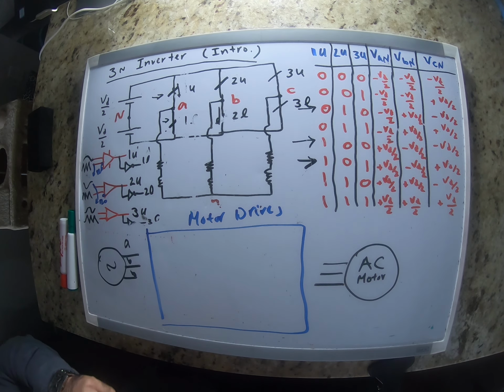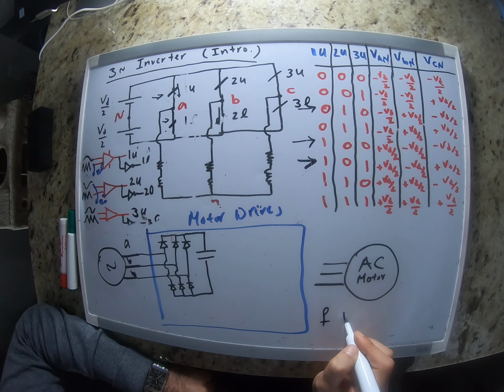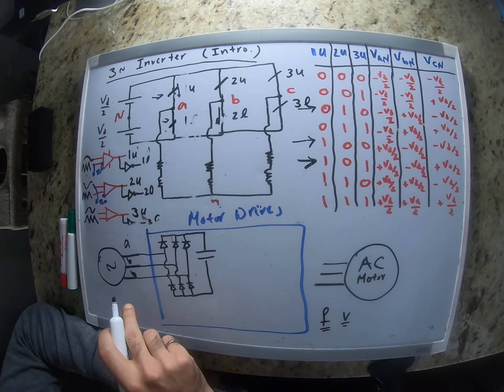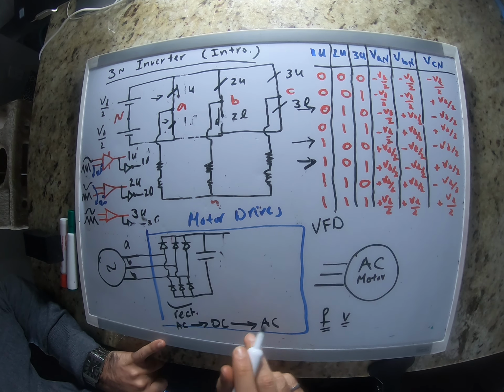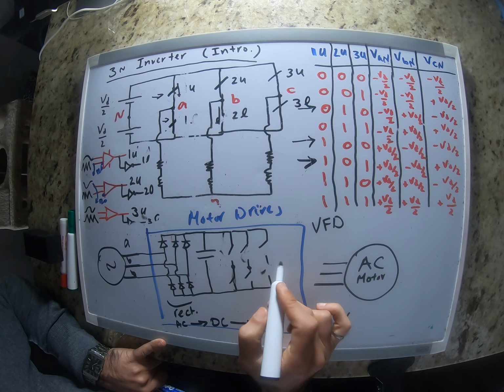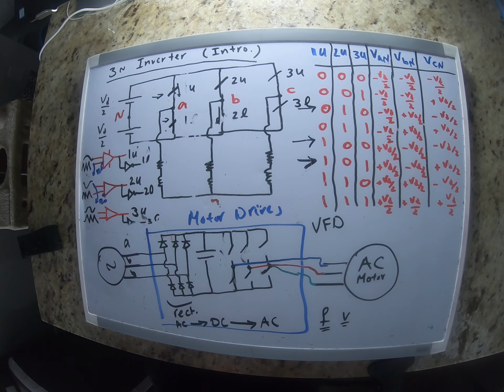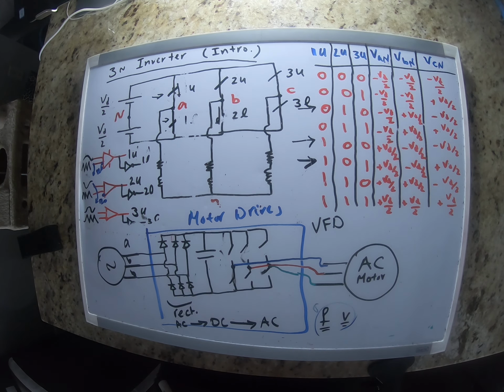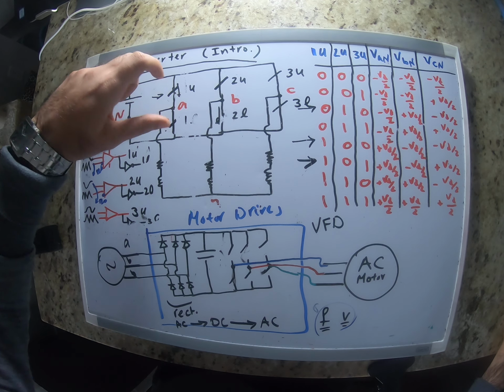ELEX 4420 - Three Phase Inverter - 4